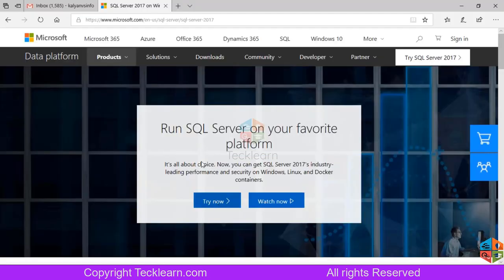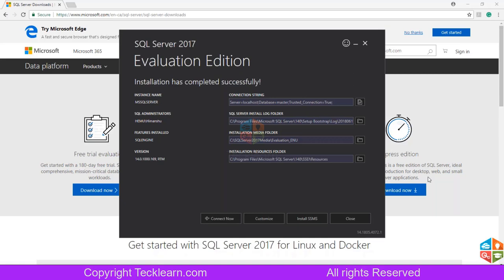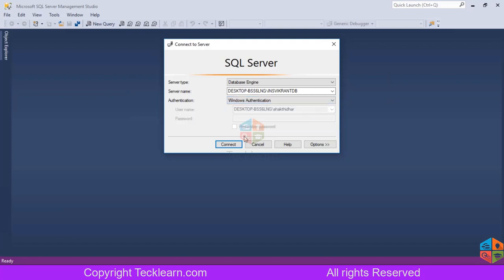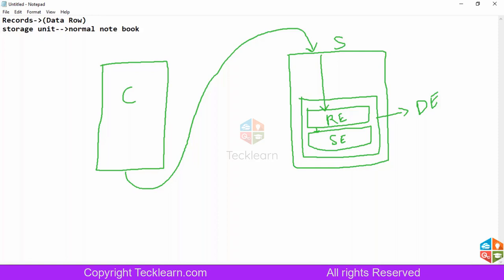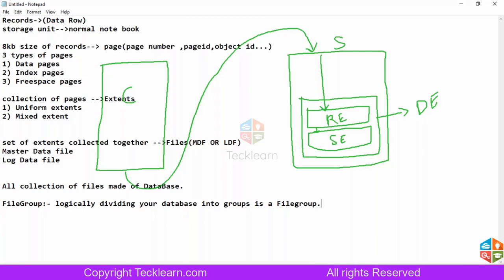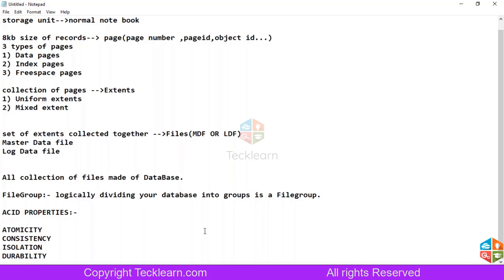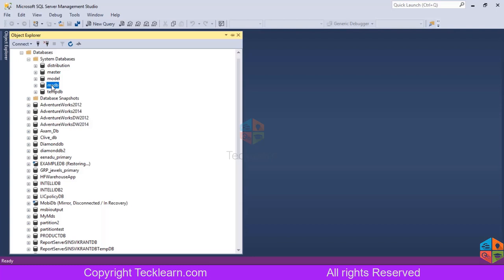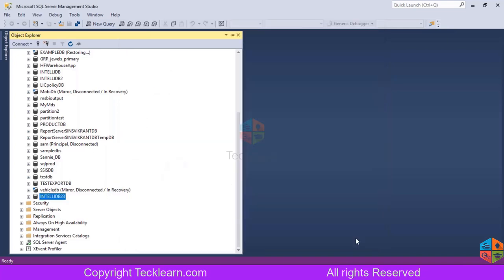MS SQL Server Training and Certification Course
Microsoft SQL Server training course is an online classroom training meant for developers to master the descriptive language to work for relational databases. Important topics included in this SQL course are SQL introduction, relational databases, queries, subqueries, joins, and unions. After completing this course, you will also become proficient in the theory of optimization, transactions, indexing, installing SQL Server, database administration, clustering, implementing programmability objects, designing and implementing database objects, managing database concurrency, and optimizing SQL infrastructure and database objects.
Why Should you take MS SQL Server Training?
• The average salary for Sql server developer ranges from approximately $88,666 per year for Database Developer to $115,811 per year for Senior SQL Developer. – Indeed.com
• Wells Fargo, UPS, US Bank, Perspecta, Silicon Valley Bank, Mindtree Wipro, Infosys & many other MNC's worldwide use MS SQL Server for their Database deployments.
• According to Gartner, MS SQL Server is the market leader in the Relational Database with 18.5% market share globally.

Curriculum
Introduction to SQL
• Various types of databases
• Introduction to SQL
• Installation Steps of MS-SQL Server
• Overview of Microsoft SQL Server Management Studio
• SQL architecture, client/server relation
• Database types
Introduction to relational databases, basic concepts of relational tables
• Working with rows and columns
• Various operators used like logical and relational
• Constraints, Primary Key and Foreign Key
• Insert, Update, Delete, Alter
Working with SQL: Join, Tables, and Variables
• SQL Operators and Queries
• SQL functions
• Creation of Table
• Retrieval of Data from tables
• Combining rows from tables using joins
• Operators such as intersect, except, union, temporary table creation, set operator rules, table variables etc
Deep Dive into SQL Functions
• Data Retrieval Language
• Functions
• Operators
• Clauses
• Sub-Queries
• Correlated Sub-Queries
SQL Views, Functions
• Sub-queries
• Views
• Indexes
Managing Data with Transact-SQL
• Transact-SQL queries
• Implementing functions and aggregating data
• Determining the results of DDL statements on supplied tables and data
Cursor Management and Triggers
• Cursors
• Triggers
• Types of Triggers
Stored Procedures and User Defined functions
• Understanding of Stored Procedures
• Key benefits of Stored Procedures
• Studying user-defined functions
Deep Dive into User-defined Functions
• Detailed study of user-defined functions
• Various types of UDFs like Scalar, Inline Table Value, multi-statement Table
• What is Rank Function? Triggers, when to execute Triggers?
SQL Optimization and Performance
• Concepts of Concurrency and Locking behaviour
• Usage of memory-optimized tables to solve issues
• Examining and Troubleshooting of query plans
• Performance management of Database instances
• SQL server Performance Monitoring